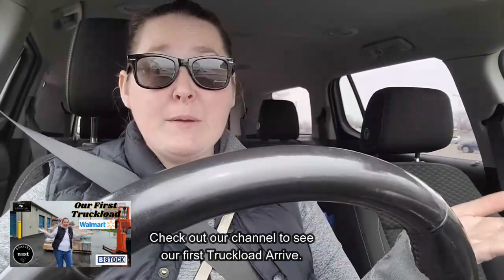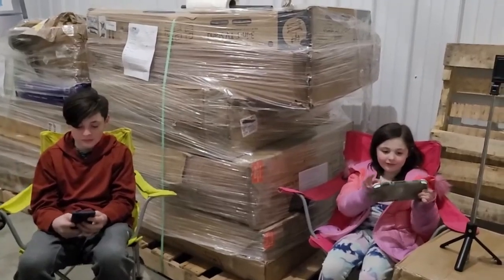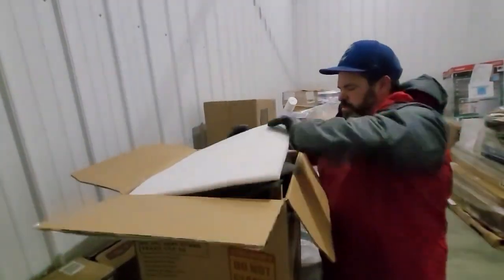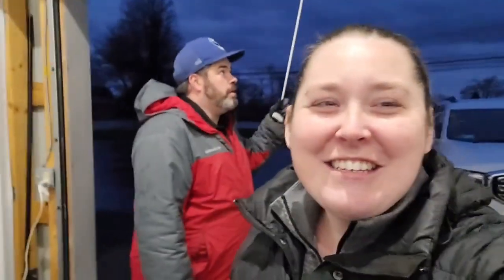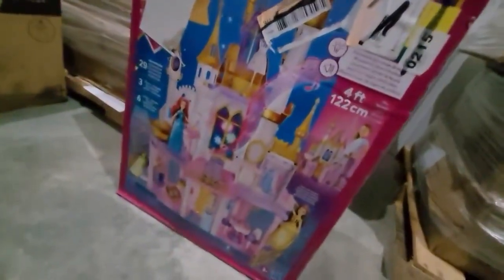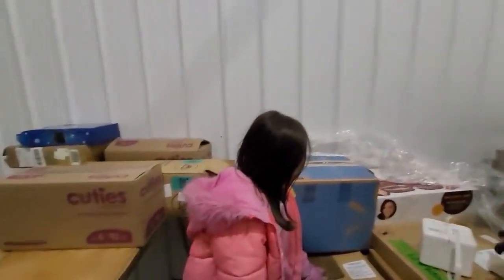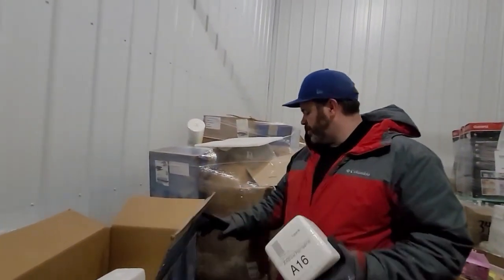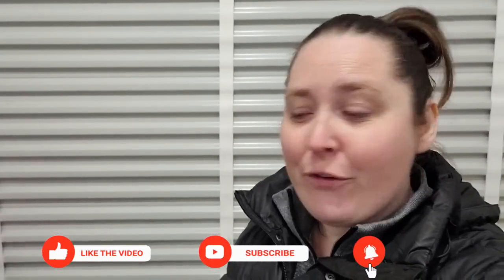Walmart General Merchandise Liquidation Pallet Unboxing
This is the 1st Unboxing from our Walmart General Merchandise truck load.
In this video we open 1 pallet to share what could possibly come on a load from BStock website. These were Unmanifested and consist of all Walmart Items. General Merchandise ranges from mostly toys, house wares, food, hardware, sporting equipment, some electronics and so much more. We we noticed is most of these returns were online returns not in-store returns. Also their was a lot of case pack or past season merchandise new in the box still sealed. So follow us for more unboxings.

if you want to purchase or see these items up close you can follow us on all our platforms (links below).